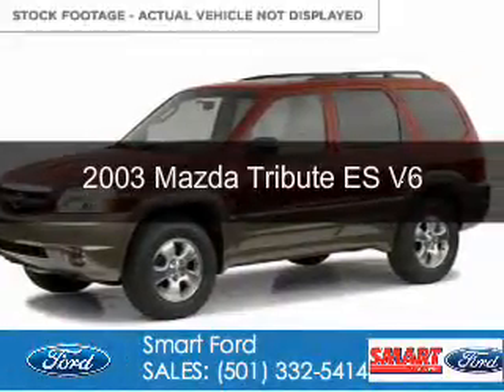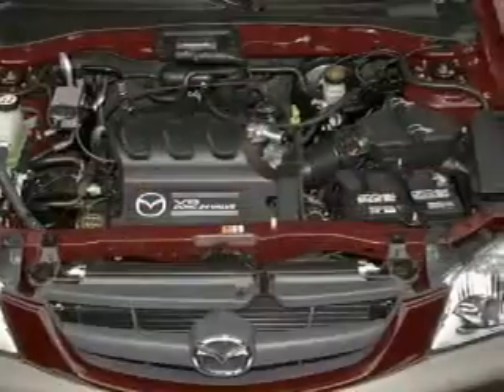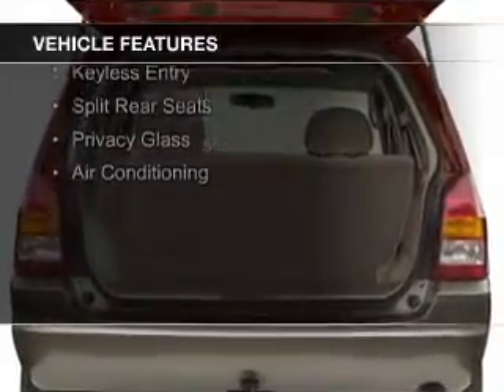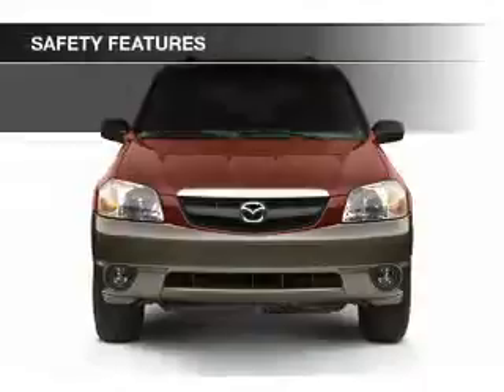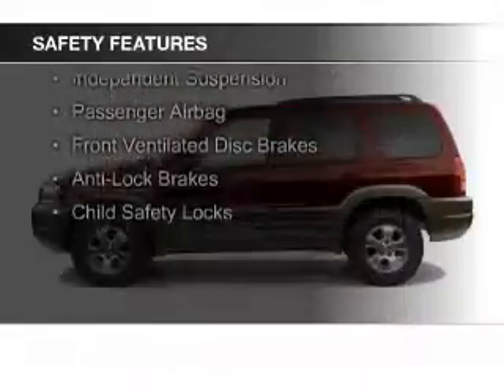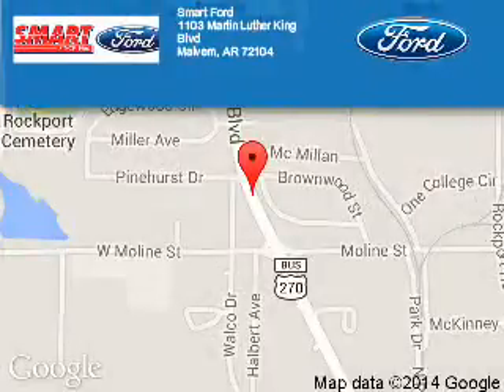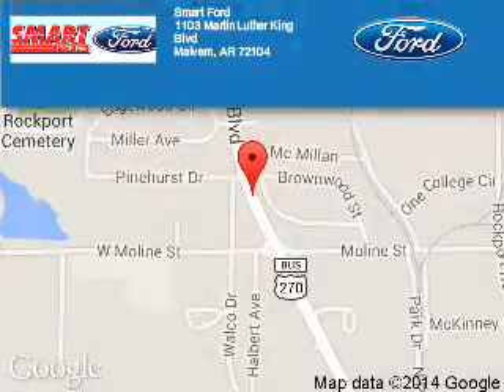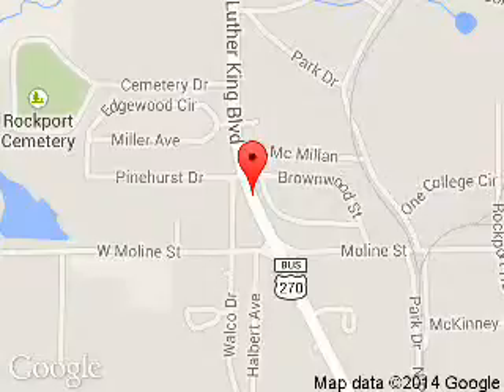2003 Mazda Tribute - Malvern AR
Phone:
Year: 2003
Make: Mazda
Model: Tribute
Trim: ES V6
Engine: 3.0 liter 6 cylinder 24 valve
Transmission: 4-Speed Automatic
Color: Maroon
Mileage: 133811
Address:
1103 Martin Luther King Blvd.